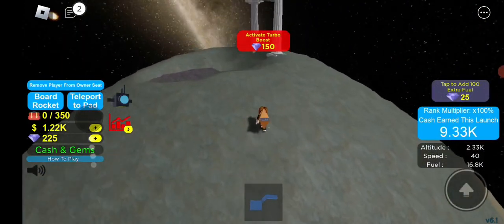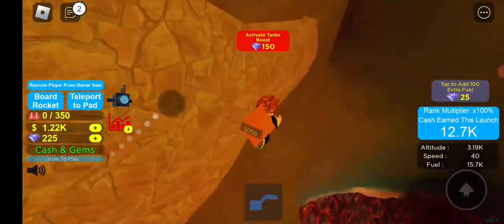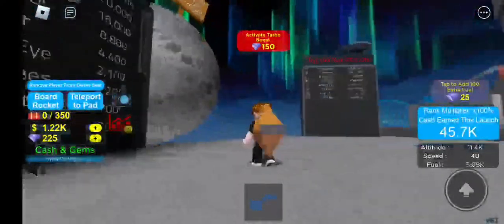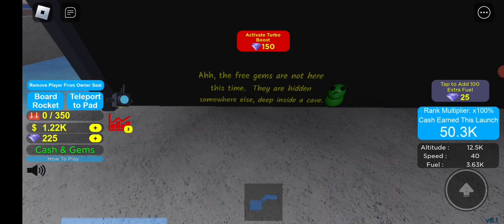playing 3 2 1 blast off simulator roblox